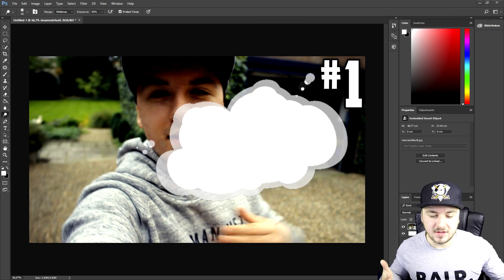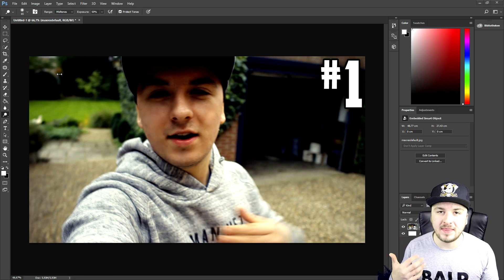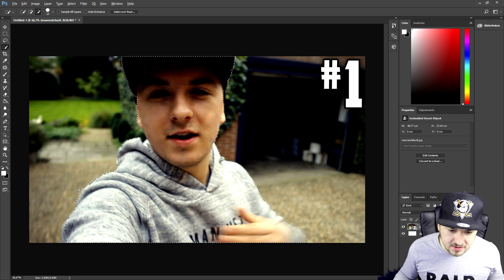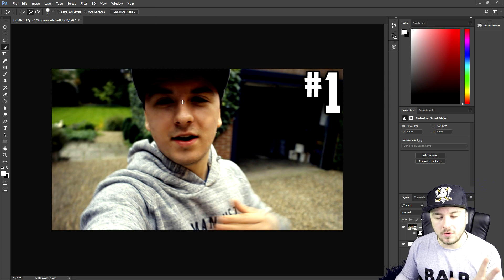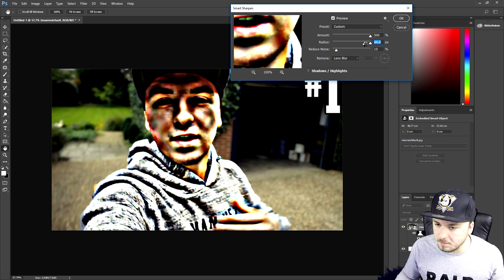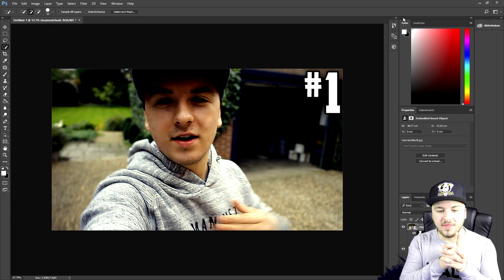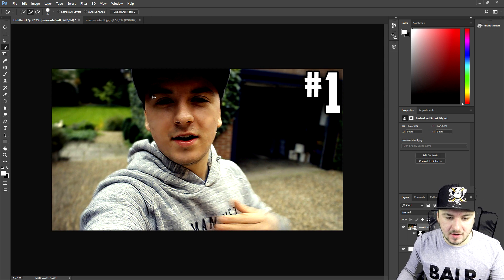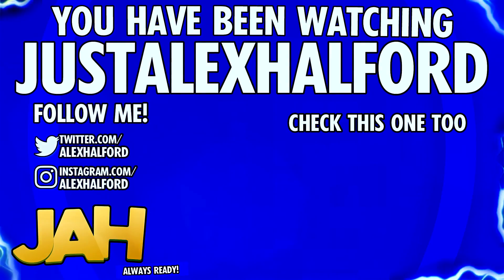How To Sharpen An Image EASILY! - Photoshop CC 2017 - Tutorial #7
- - A new Photoshop CC 2017 series is here! I'll be showing you how to sharpen an image! Every Tuesday I'll be showing you loads of stuff, including your suggestions! Make sure to leave your suggestions in the comment section below!
- Always Ready!